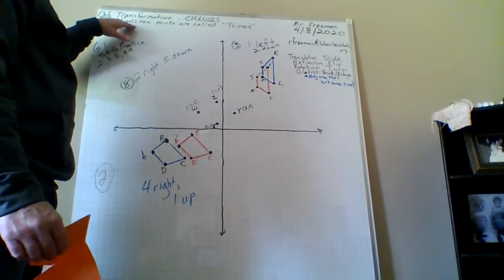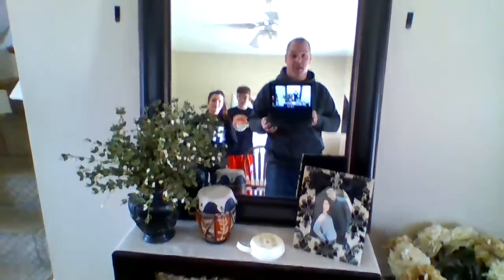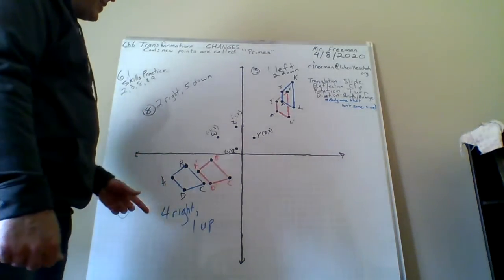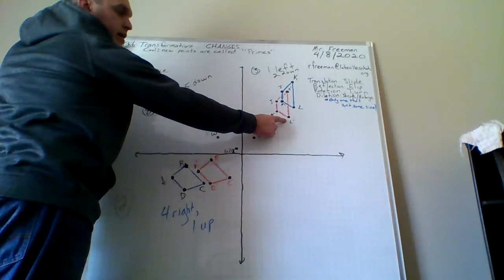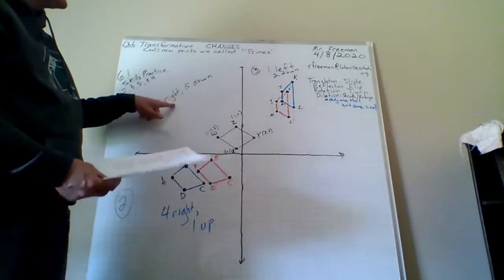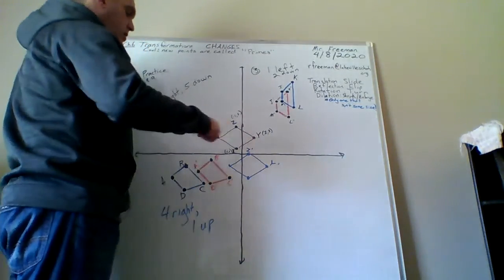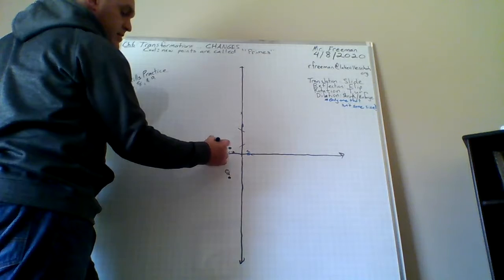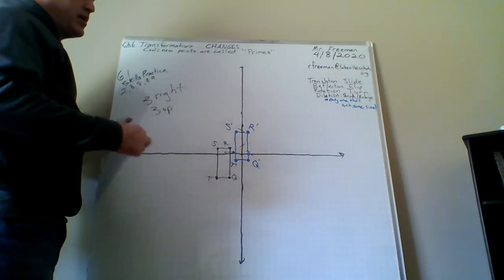Video 6: Ch 6 Lesson 1 Translations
Brief overview of the chapter with a lesson on 6.1